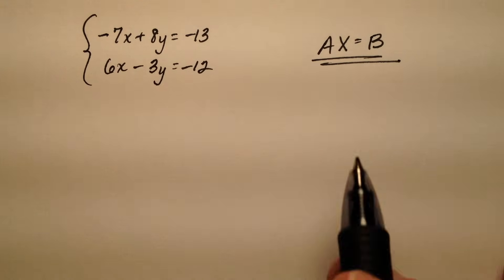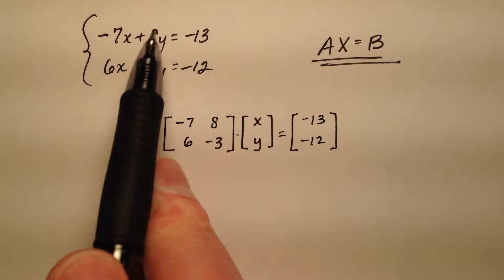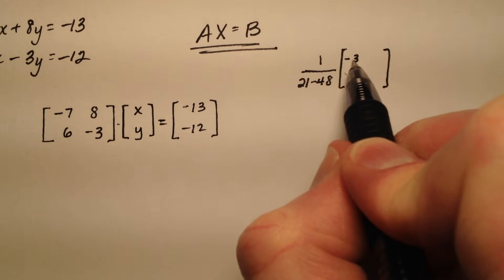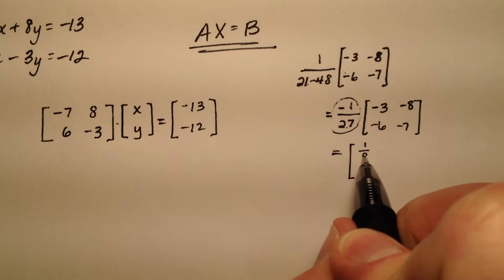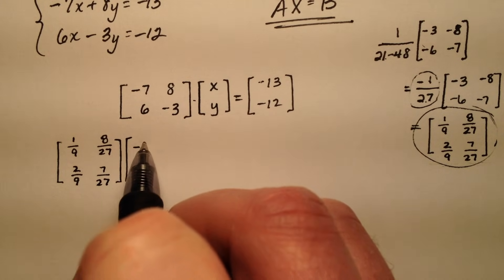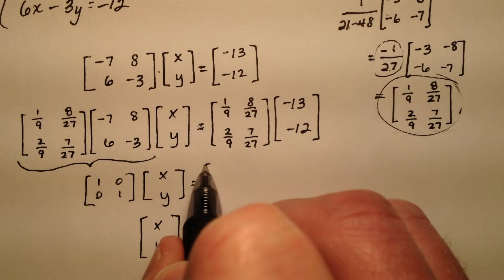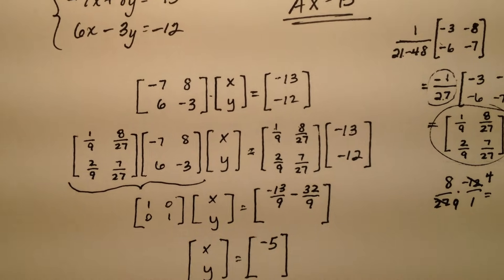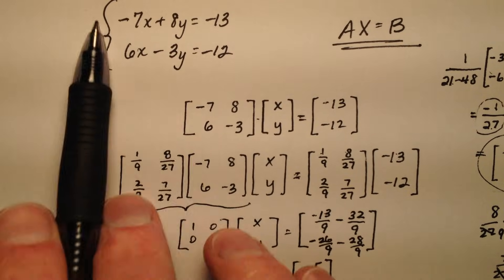Solving a System Using the Matrix Equation, AX=B, Example 1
This video walks through an example of solving a linear system of equations using the matrix equation AX=B by first determining the inverse of the coefficient matrix and then multiplying both sides of the equation on the left by the inverse.